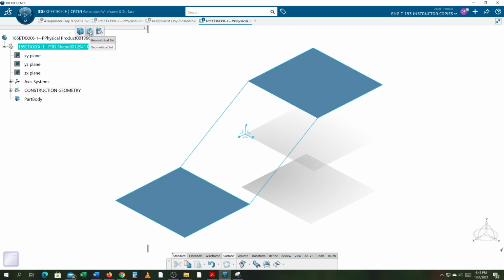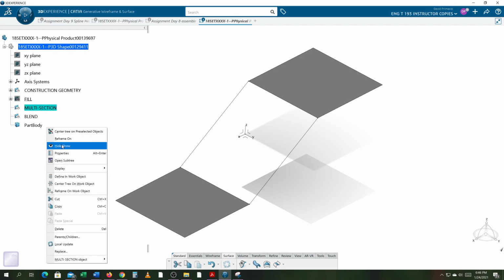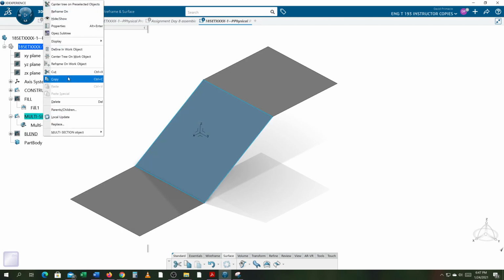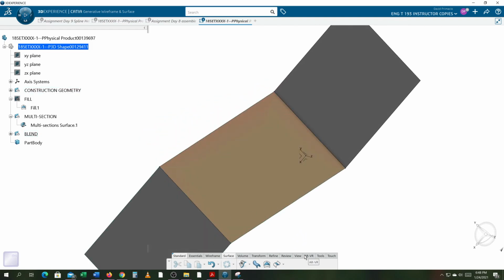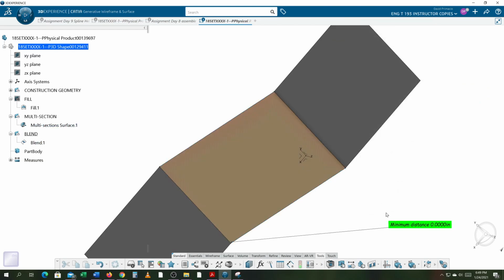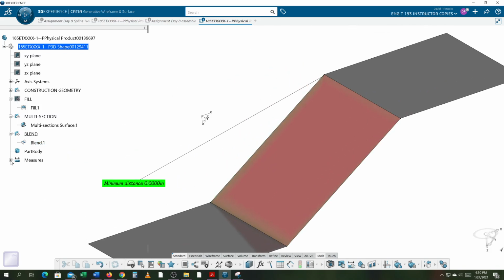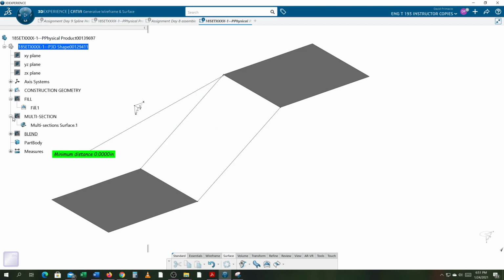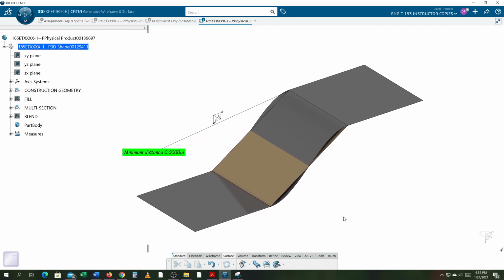Multi section, Fill, and Blend surfaces Answers CATIA 3D Experience 2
Demo: Multi section, Fill, and Blend surfaces Answers CATIA 3D Experience 2